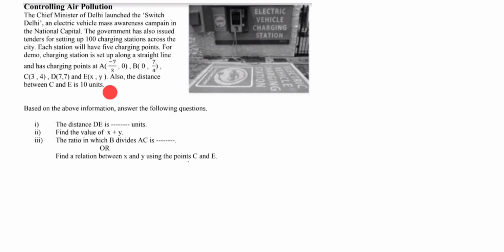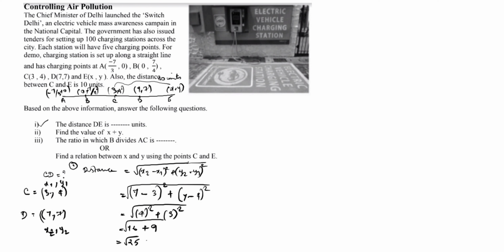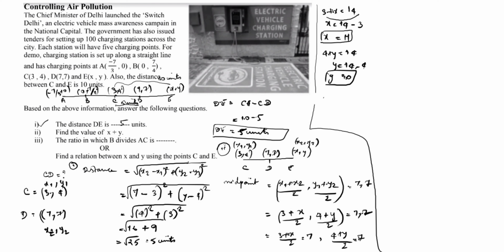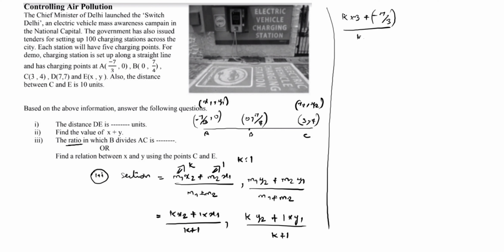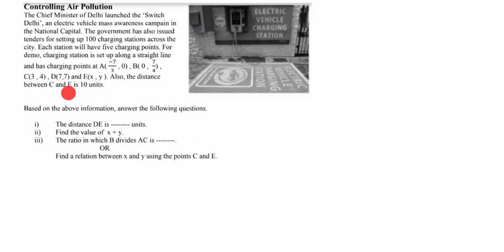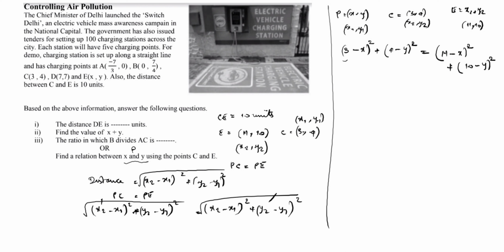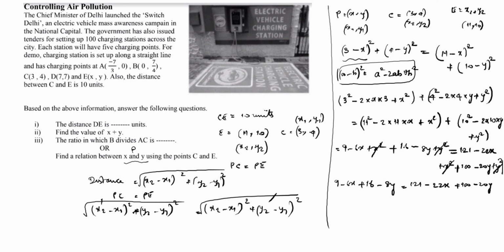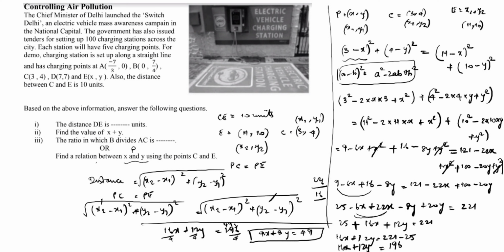Coordinate Geometry Case Study Questions Class 10 / Important Case Study Questions / CBSE Class 10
Coordinate Geometry Class 10 Case Based Study Questions / Important Case Study Questions / Class 10 Maths

The center of a circle is (2a -1,3a+1) and its passes through the point (-3,-1). If the diameter of the circle is 20 units. Find the value of a.

If the point C(-1,2) divides internally the line segment joining A(2,5) and B(x,y) in the ratio 3:4